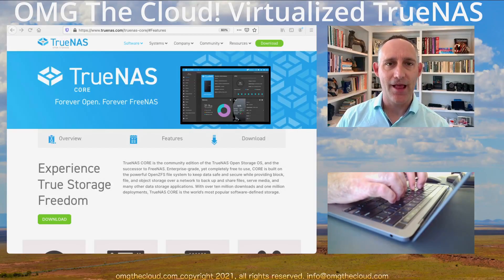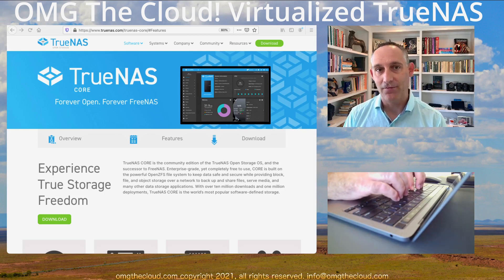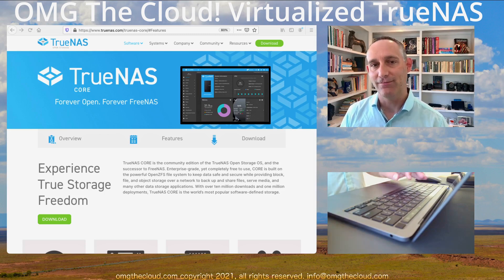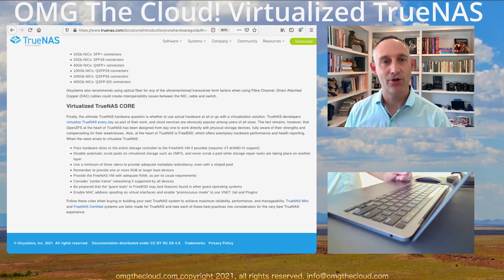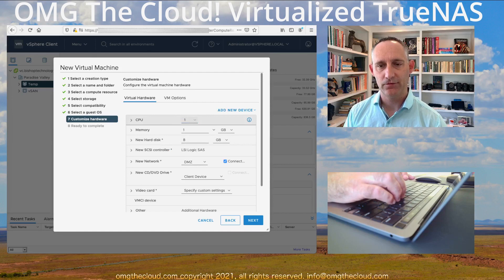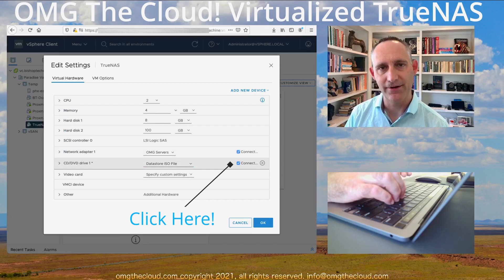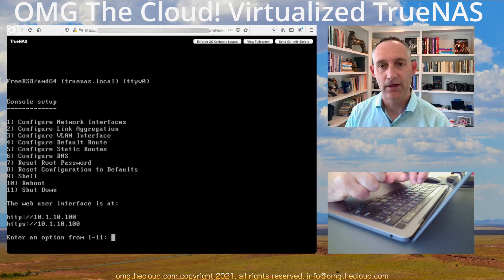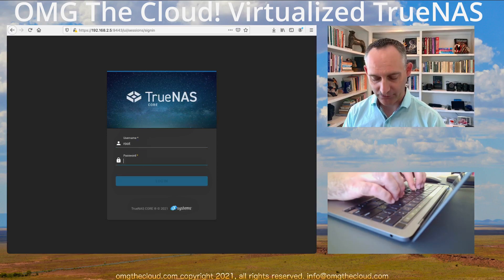TrueNAS as a VM | Virtualized lab storage NOW SUPPORTED!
Let me show you how to virtualize your TrueNAS of FreeNAS server!

This is now supported in the newest version of TrueNAS Core as long as you follow the rules! Let me show you how to stand up a very flexible and versatile storage server in your lab. This will give you block-level iSCSI, NFS, file-level CIFS and SMB, even AFP for Apple! Dont forget Object-based S3-compatible storage with Minio, and even VMware-aware datastores for your VMware Virtual machines!